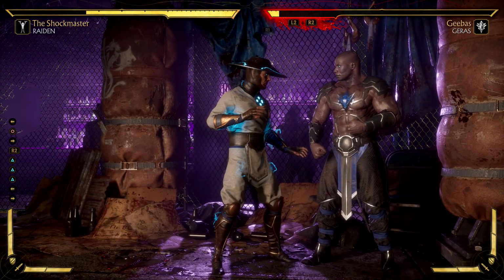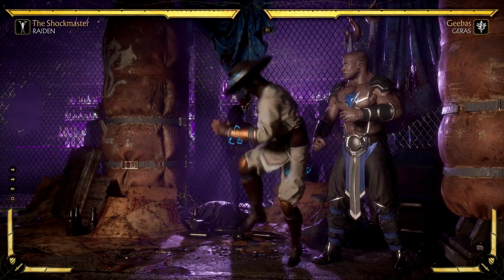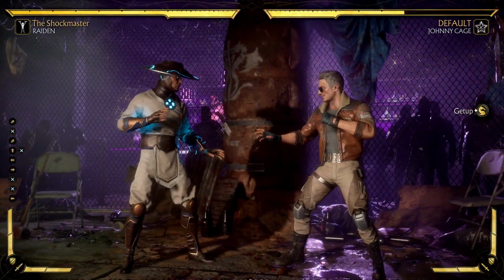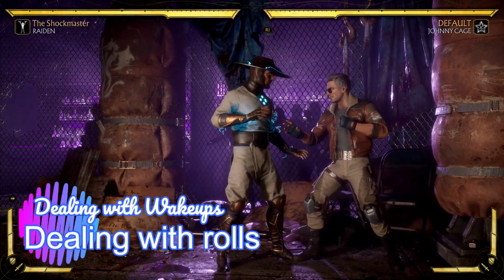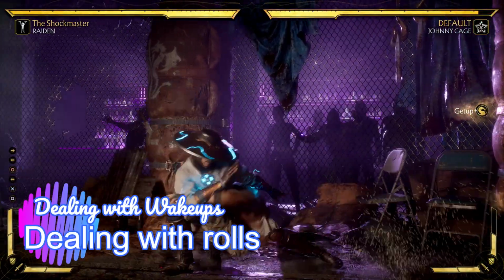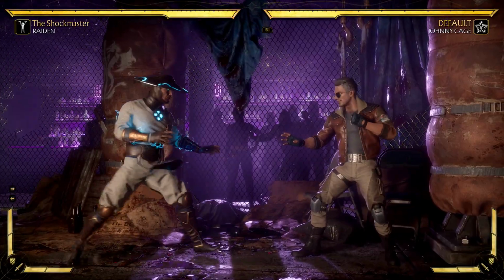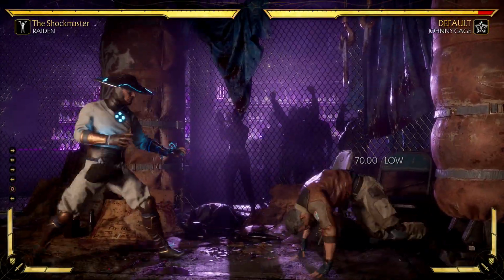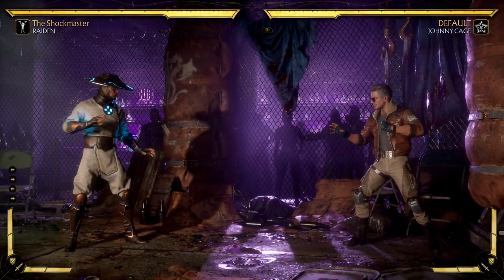Lets learn MK11! - Dealing with characters wakeup options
(timestamps below)
Invincible reversals, anti air wakeups, rolls, this version of Mortal Kombat has the most defensive options ever for someone getting up off the ground! Some people have come to me stating some frustration in being able to deal with wakeups so I hope this video can help you!

1:07 - The Shimmy
3:19 - Neutral jumps
4:28 - Dealing with rolls
6:11 - What about the neutral?

If you enjoyed the content and found it helpful please consider becoming a member of the channel by either hitting the "join" button or clicking memberships earn you specific perks on this channel on top of helping me out!
Anything helps, and any contributions are greatly appreciated they help more than you know! With memberships & tips I can afford to buy the good bread instead of the cheap flakey bread cause I am a poor bum.